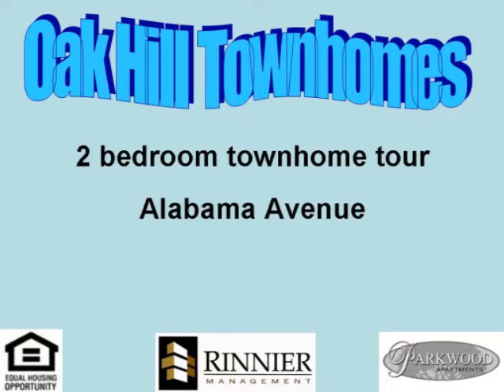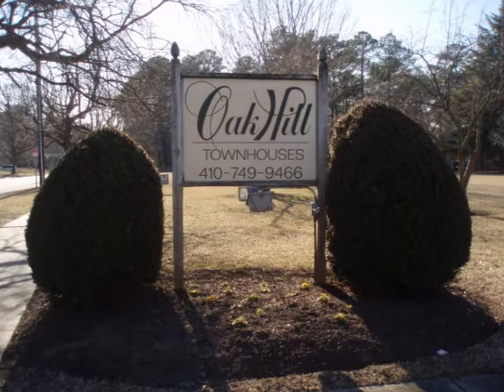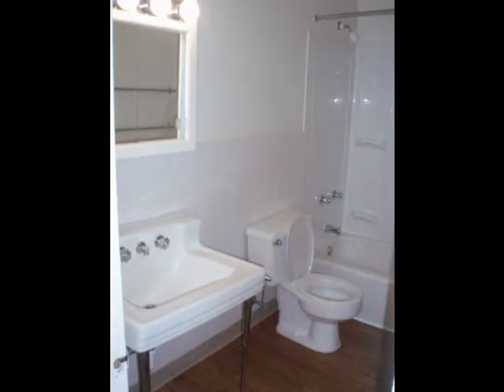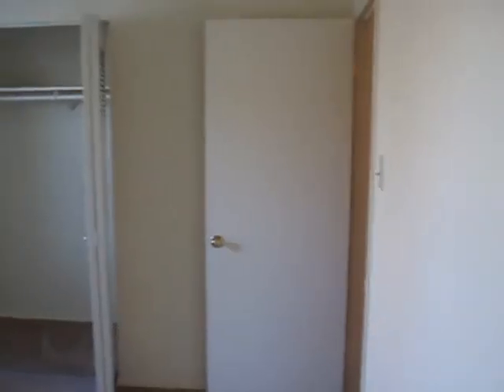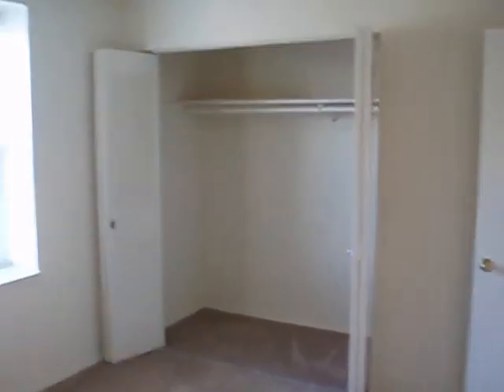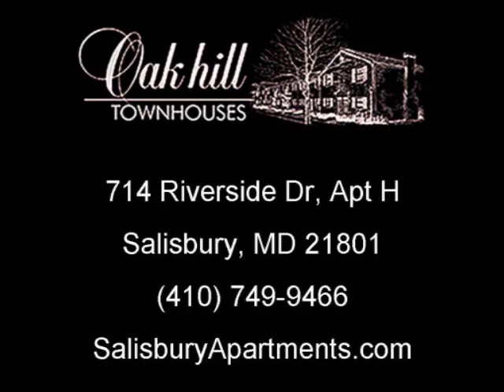Oak Hill 2 bedroom townhome Georgia Ave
Enjoy fantastic views of the Wicomico River from your private patio. Jog through the loblolly lined streets of prestigious Riverside Drive. Or take a quick stroll to the historic downtown plaza for an afternoon of shopping and an evening of dining. These are just a few of the perks our neighbors enjoy while living at Oak Hill Townhouses.
Oak Hill offers 1, 2, and 3 bedroom apartments and town homes ranging from 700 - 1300 sq feet. Each home offers either a private washer and dryer or access to a community laundry facility as well as ample storage space, private back patios or balconies, and designated parking spaces. Oak Hill has a private pool and plenty of green space.